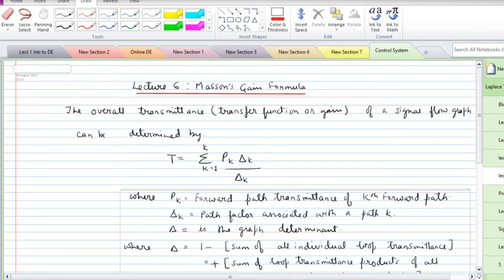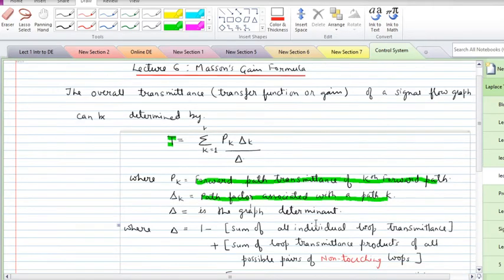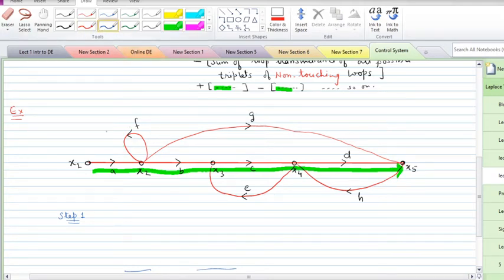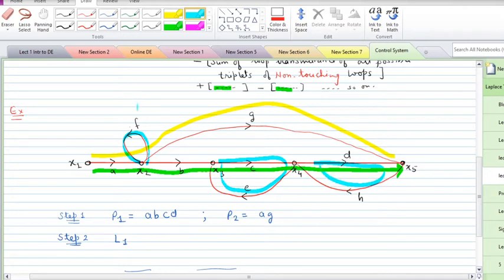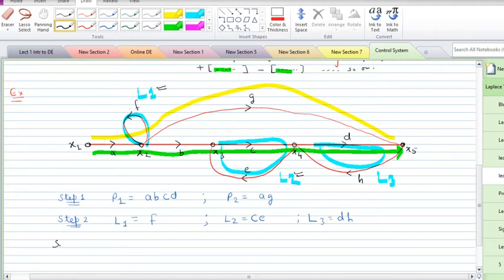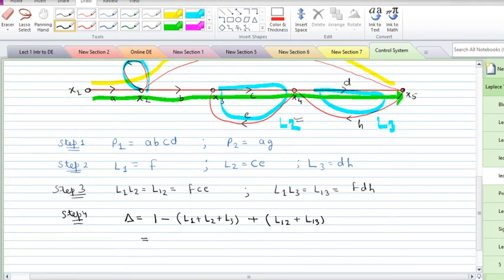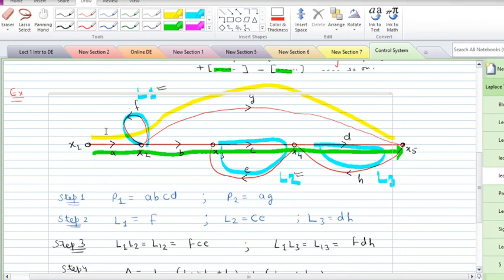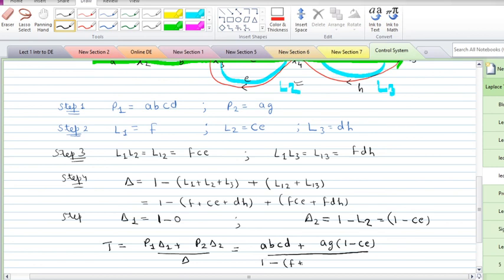Lecture 6: Masson's Gain Formula and example